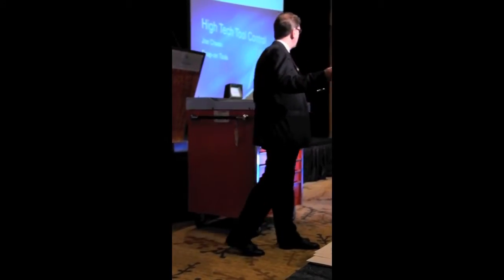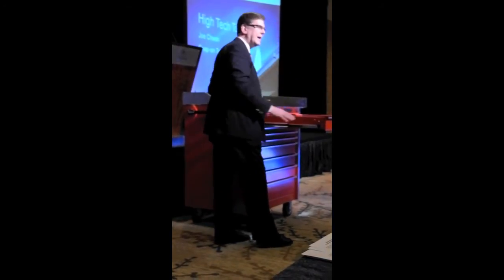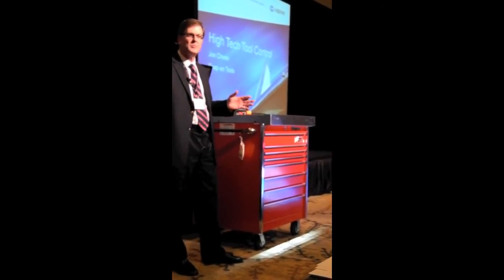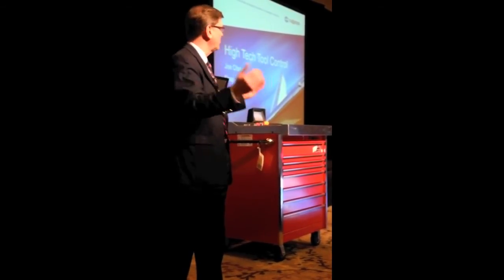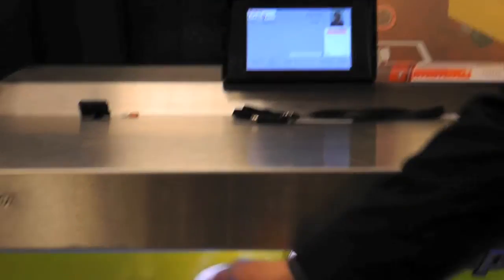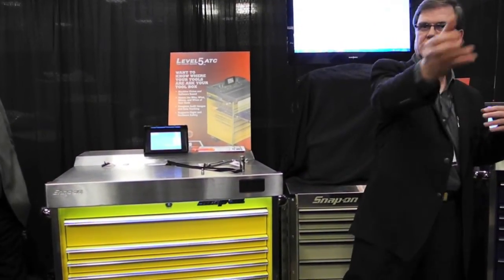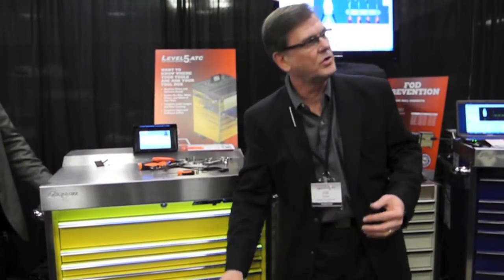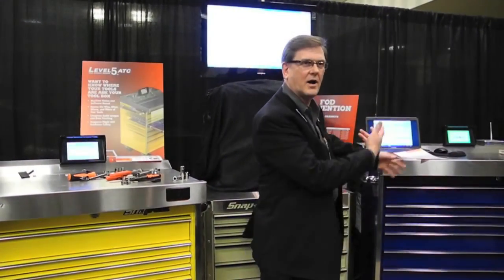Snap-on Level5 ATC tool control system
Also Noted

At the NBAA Maintenance Management Conference held last week in San Diego, Snap-on Industrial director of business development Joe Chwan gave a presentation on the capabilities of the Level5 ATC tool control system. Level5 ATC combines a toolbox with foam tool cutouts in each drawer, a series of digital cameras and mirrors inside the toolbox, a touchscreen display and software to track tools. As can be seen in this video of Chwan's presentation and the toolbox system, mechanics can open and shut drawers and remove and replace tools rapidly. Level5 ATC tracks every move as well as calibration due times, broken tools and maintains an audit trail.